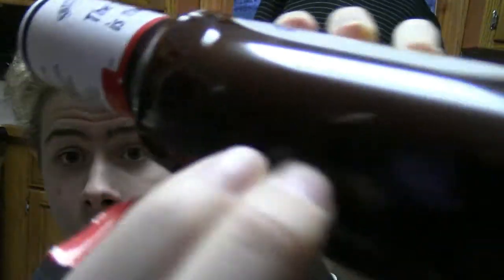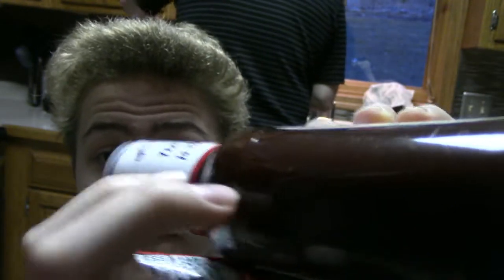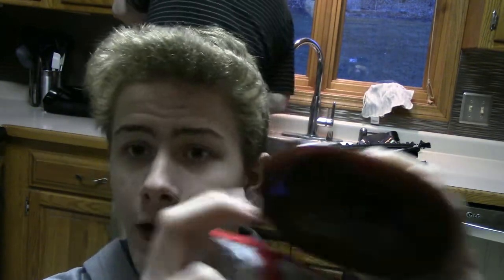[ASMR] Soothing And Relaxing *Kitchen Edition*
isn't it relaxing?